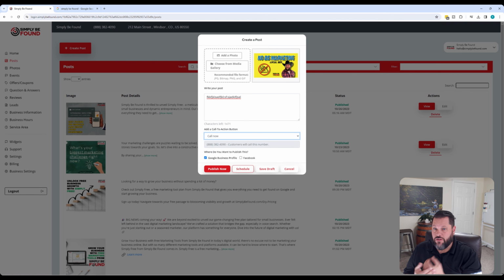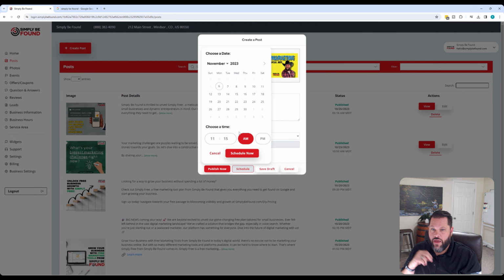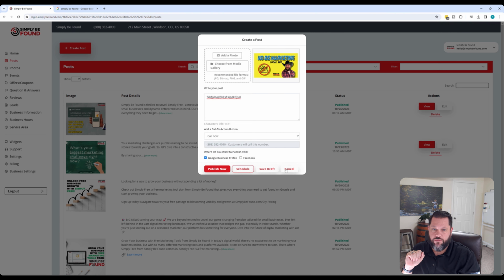Boost Your Rankings Today: An Essential Guide To Optimizing Your Google My Business Profile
Unlock the potential of your Google Business Profile with our step-by-step guide on creating impactful posts! Rob from Simply Be Found walks you through the process of using posts to enhance your online presence, attract more customers, and climb the search rankings. Whether you're new to Google My Business or looking to refine your strategy, this tutorial is packed with practical tips and insights.

Learn how to craft compelling descriptions, choose the right call-to-action, and schedule your posts for maximum visibility. Plus, discover how our platform can simplify this process and provide you with draft messages to get ahead of the competition. Start optimizing your business profile today with Simply Be Found's free plan, and see the difference it can make for your business!

 Sign up for free at SimplyBeFound.com and take the first step towards a more visible and engaging business profile!